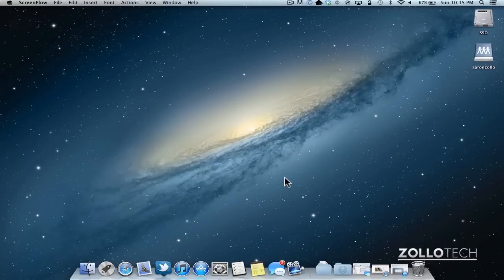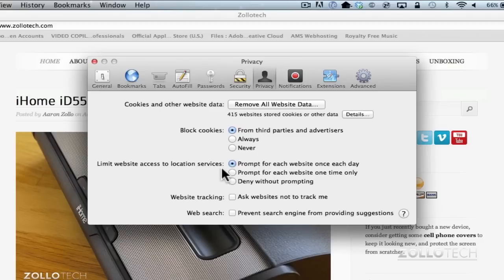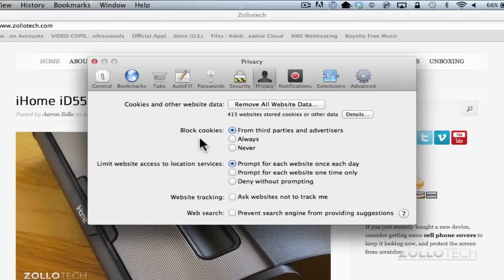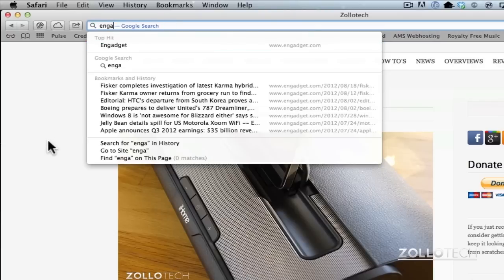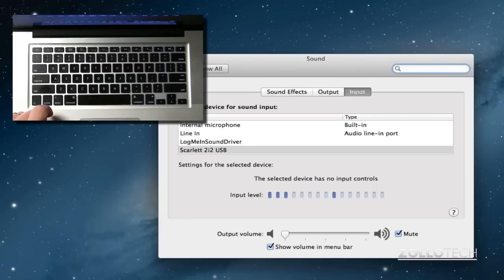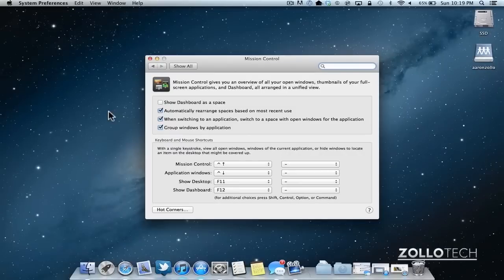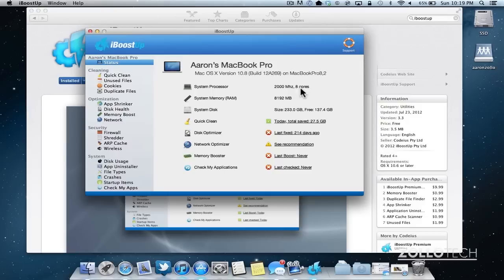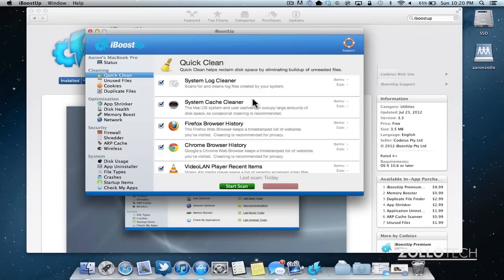Mac Tip Monday - Mountain Lion Preferences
Happy Monday!  Today I bring you two simple tips to help you better use your Mac.  If you have any suggestions for upcoming Mac Tip Monday's please place them in the comments below.